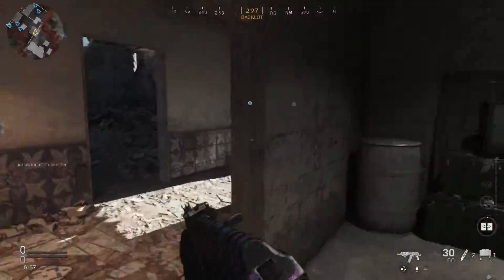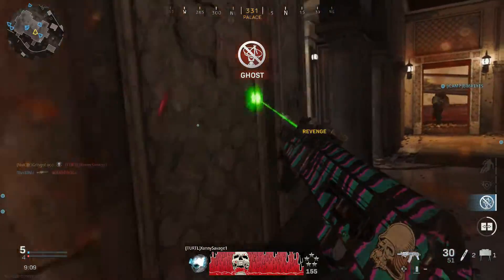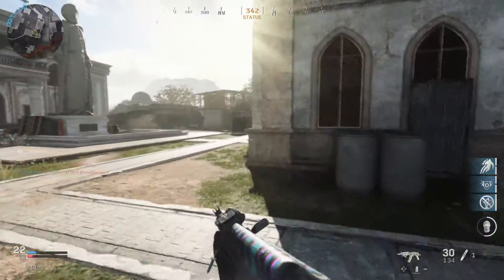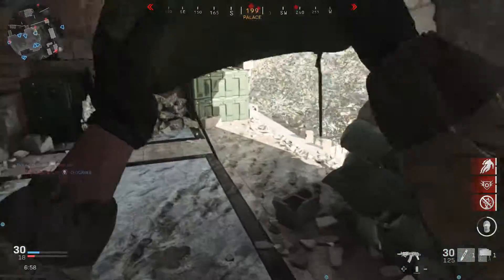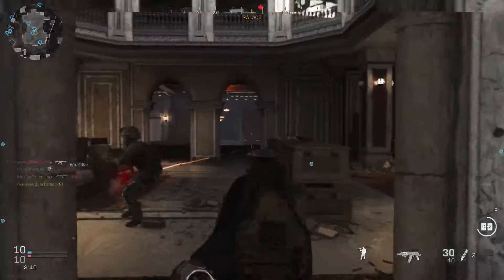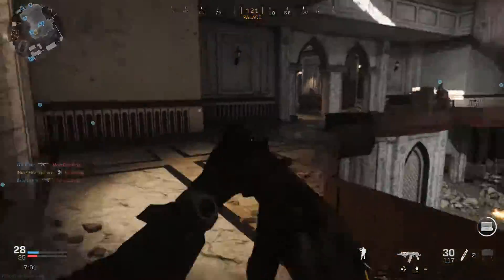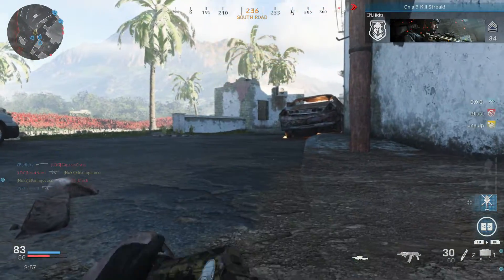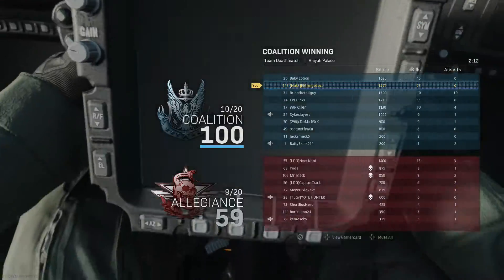The AK-74u is Back in Modern Warfare!!!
The best SMG is BACK